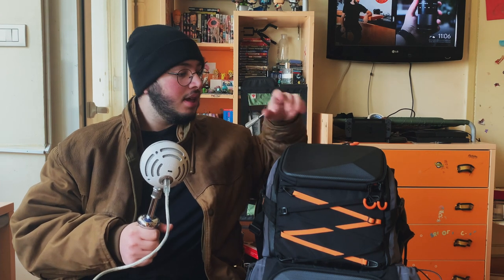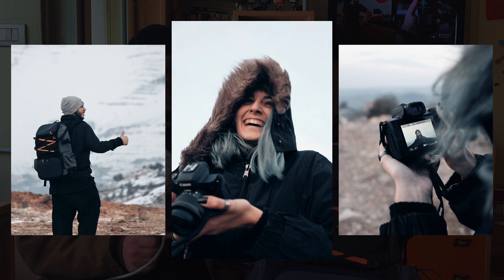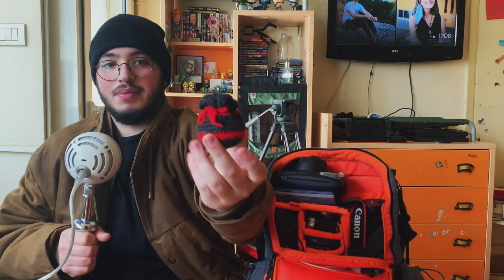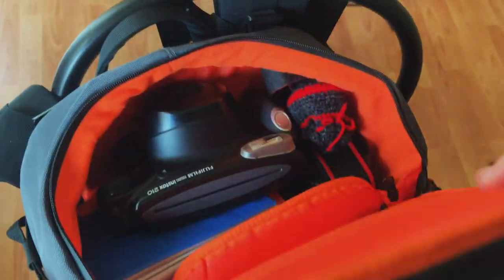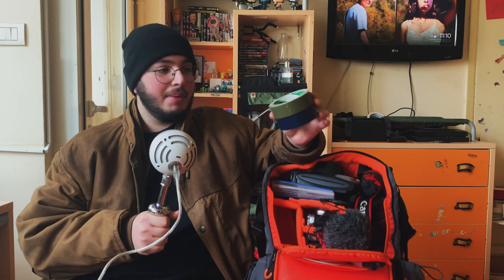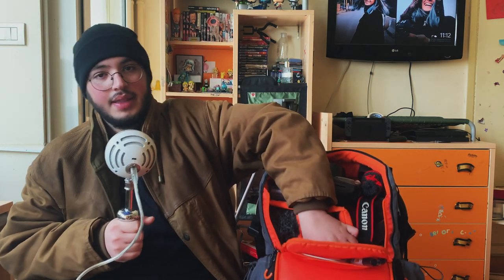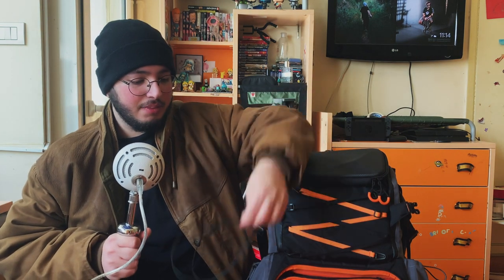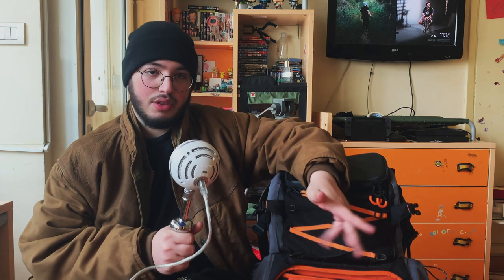PHOTOGRAPHY BAG 2022 - Portrait Photographer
Yo everyone, after a few requests on Instagram, here's a what's in my bag 2022 edition! Enjoy!

CHAPTERS:

0:00 - Intro
0:27 - K&F Concept Backpack
1:37 - FujiFilm Instax 210
2:21 - Canon 60D
2:52 - FujiFilm X100t
3:38 - BOYA Microphone
3:49 - GAFFER TAPE
4:15 - Power Banks
4:50 - Pouch
5:13 - Notebook & Pens
5:45 - Micro USB Cable
5:54 - Vlogging Tripod
6:09 - BAGception
6:42 - iPad
7:06 - Outro
7:23 - SUBSCRIBE